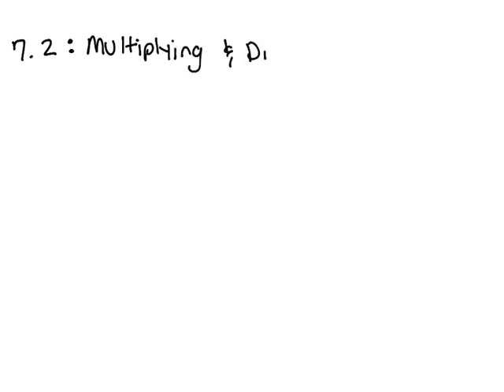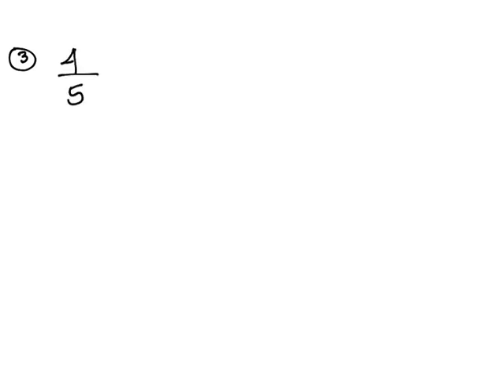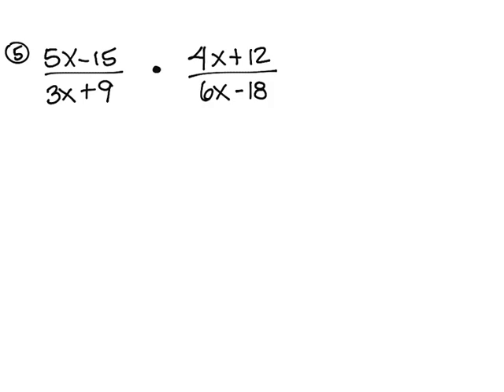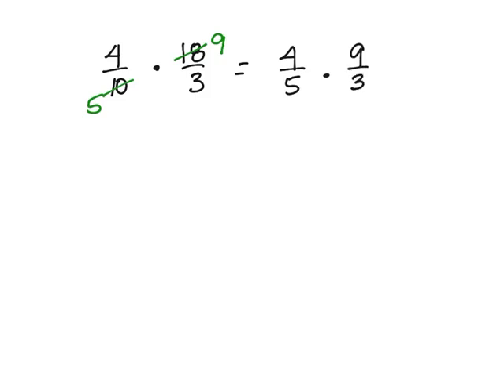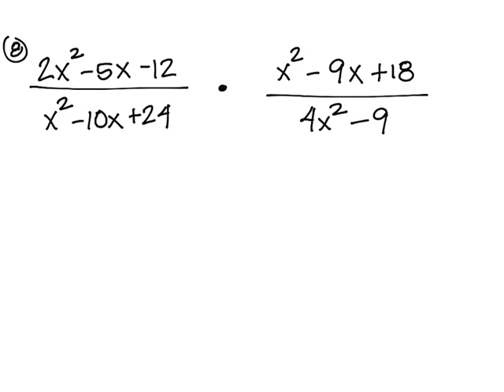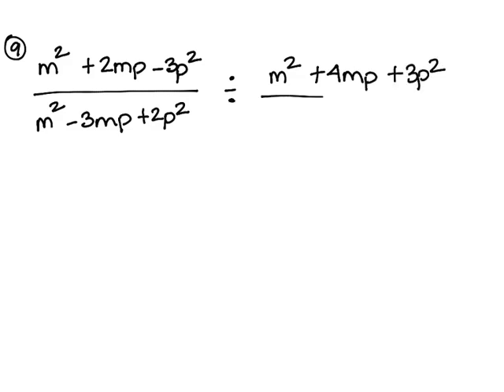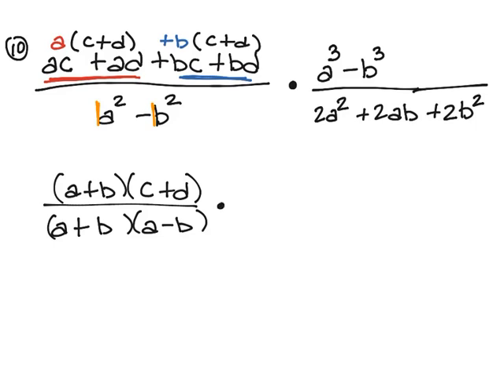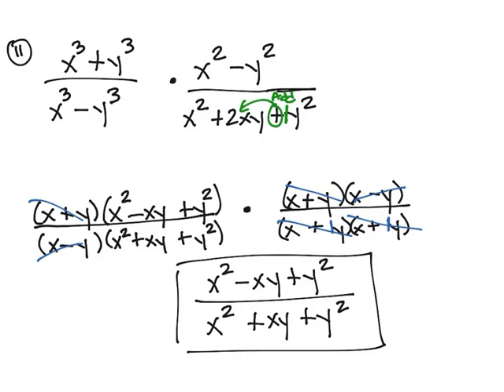MAT 1233 Section 7.2